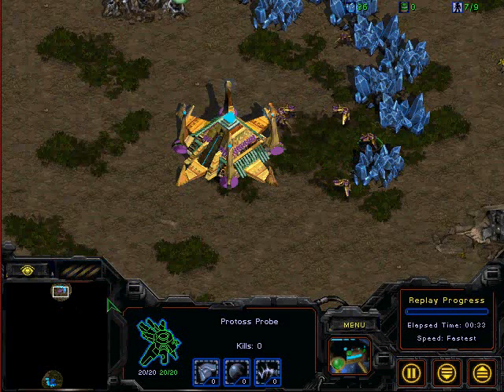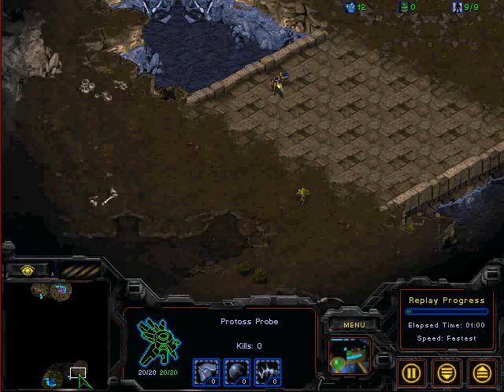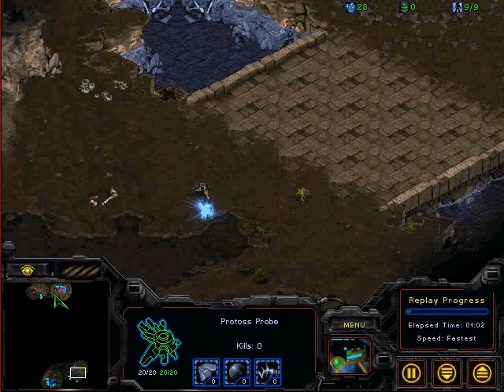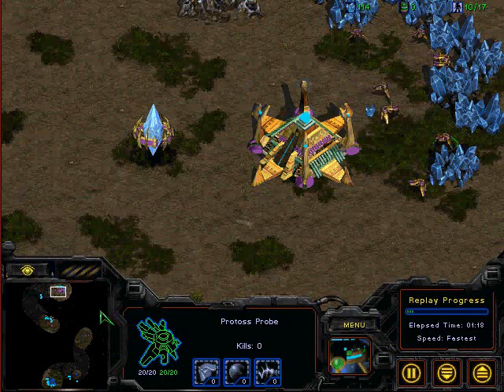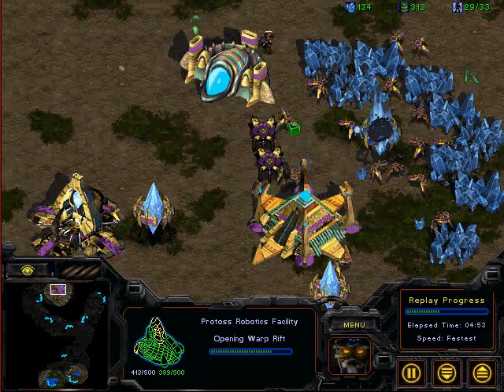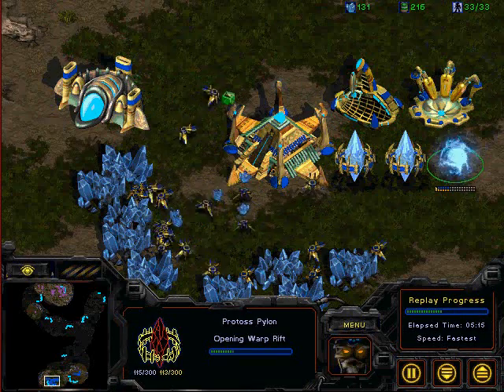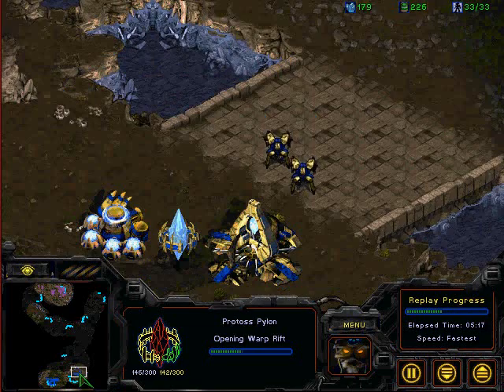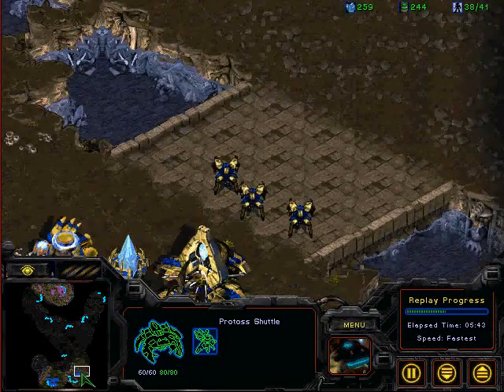SSC2 412ml vs HM2 Set 1 - March 7 p1/2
Commentator: Vorosh
Map: Gaia
Event: SSC2
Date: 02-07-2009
Player: mark05[HM2] - Protoss
Player: neobowman[412ml] - Protoss